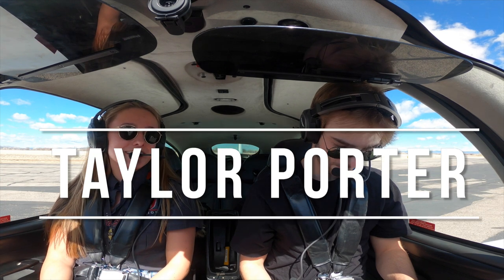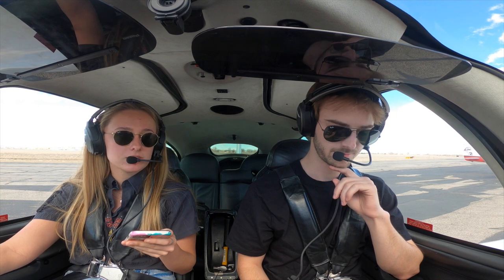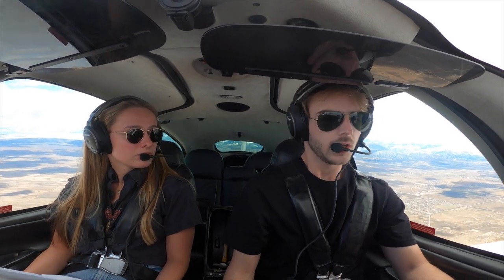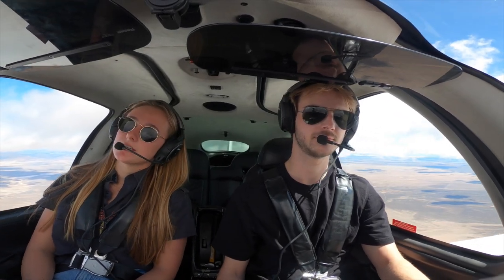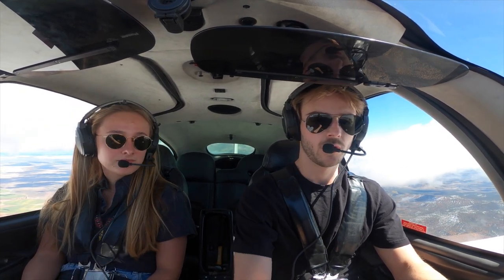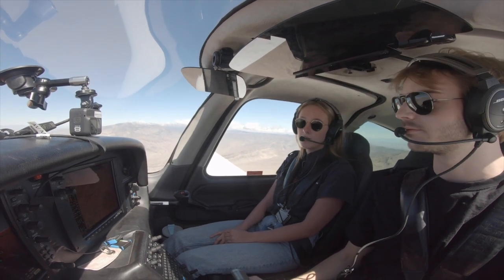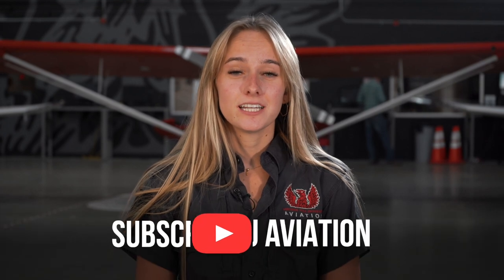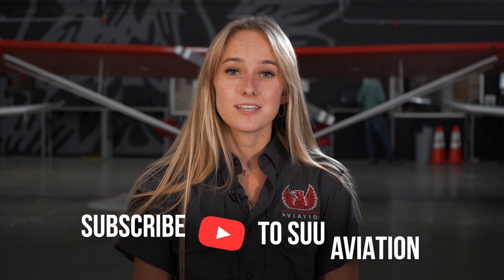Basics of Speaking to Air Traffic Control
Knowing how to communicate with ATC is essential for being a Pilot. In this video, one of our students is joined by their flight instructor on a flight to Vegas, where maintaining awareness of both the actual flying and radio communication is vital to learn and multitask.

00:00 Intro
00:14 IFR Flight Plan Reasoning
00:35 Learning IFR Clearance
00:55 Requesting Clearance
01:49 Transponder Code
02:03 Takeoff
02:29 Let Salt Lake know we’re air born
03:03 Echo Airport Info
03:21 Traffic Advisory
03:59 ADS-B
04:16 When Take Off Clearance
04:31 Clouds IFR Permission to Land
05:02 Bravo Airport Info
5:30 Charlie and Deltas Info
05:49 Frequency Change
06:27 Getting close to Vegas, getting updated Clearence
6:56 Nellis Approach
07:30 Similar Call Sign, Its T-Bird 2!
08:02 Almost there!
08:50 Visual Approach likely, descent starting
10:58 Clearance for Approach
11:45 Cleared to Land
12:11 Landed
12:27 Outro
12:33 Endscreen